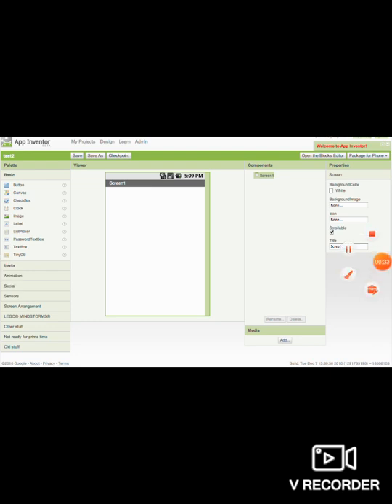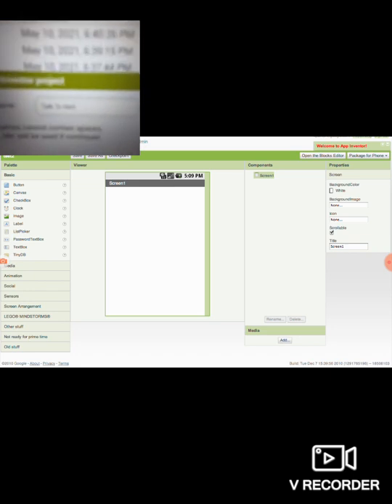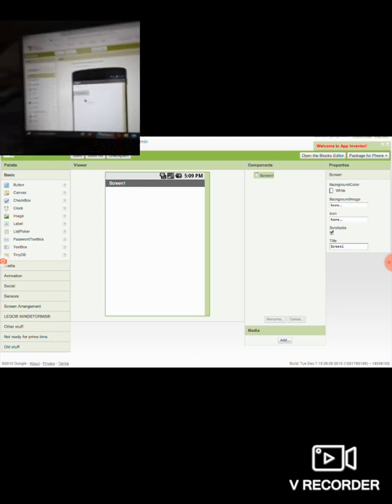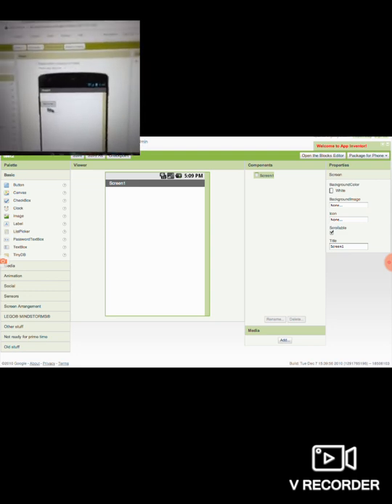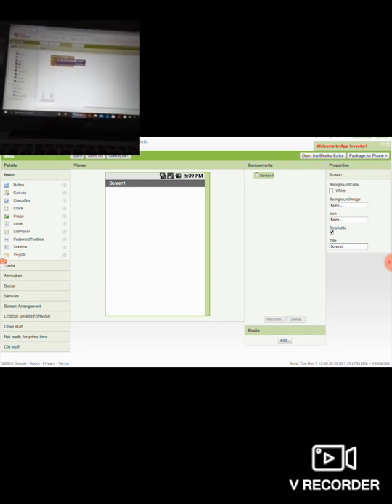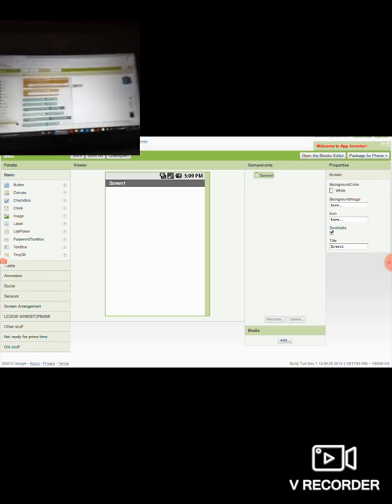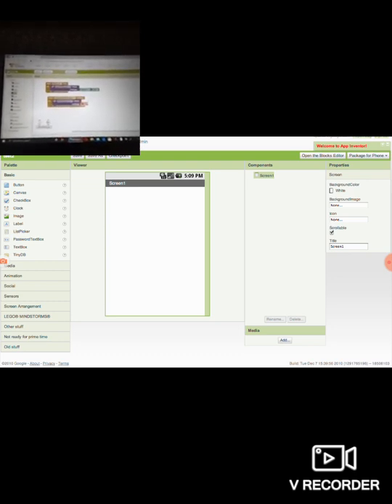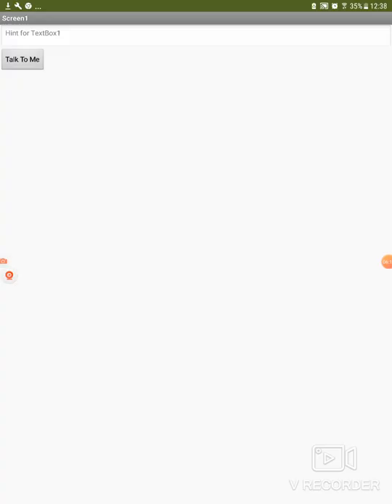how to create talk to me app in MIT App Inventer